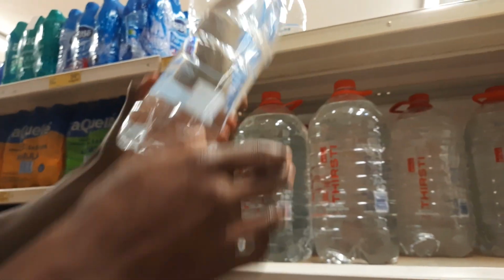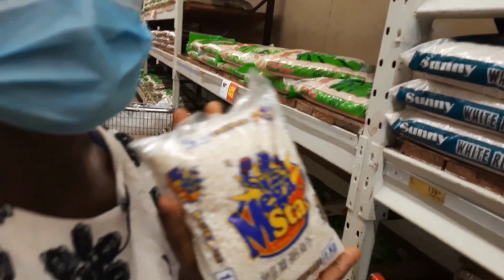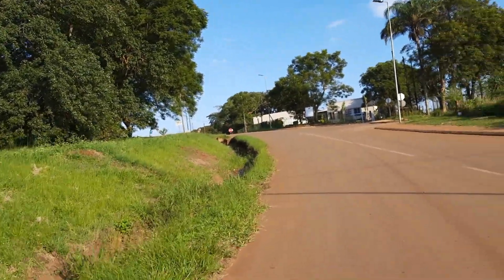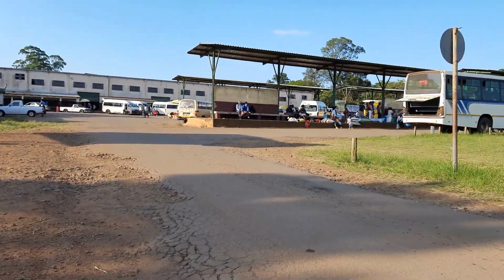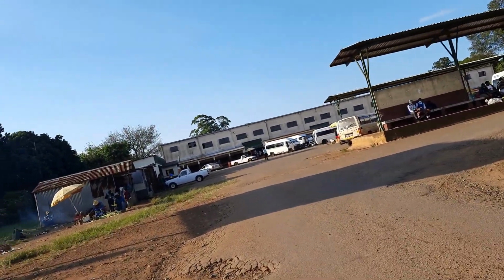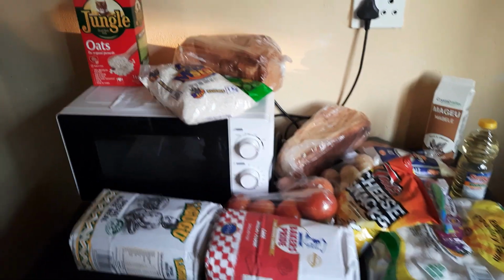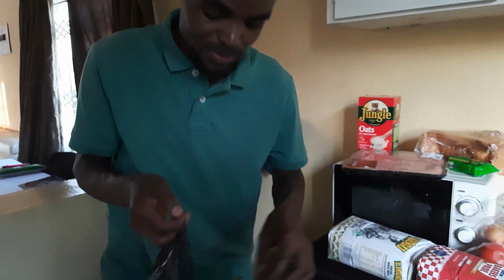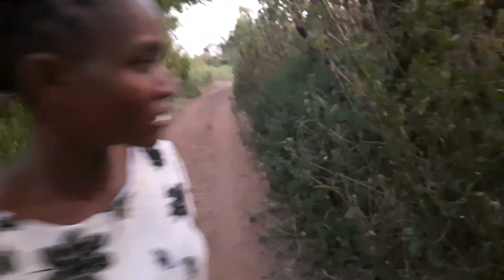We found MUTURA in a Swaziland supermarket: Kenyan husband SHOCKED by food prices in Siteki Eswatini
Hey guys let's explore Swaziland together. We visited one of the towns in Eswatini called Siteki. Have a look at what it looks like and get shocked with us on the high cost of food prices in Swaziland.